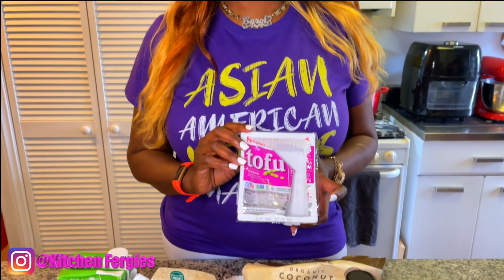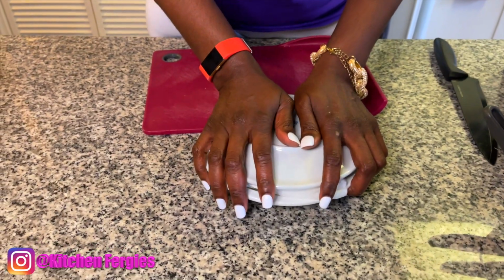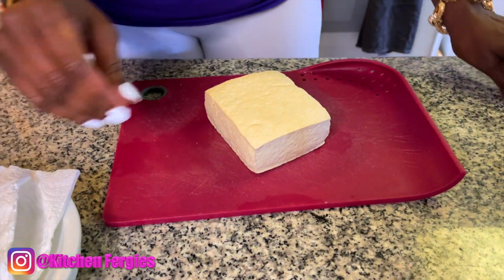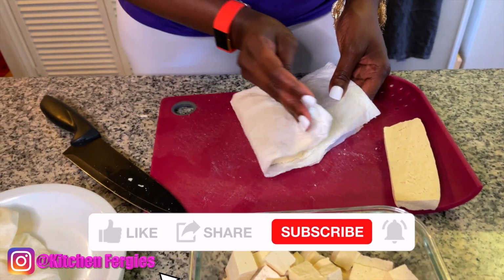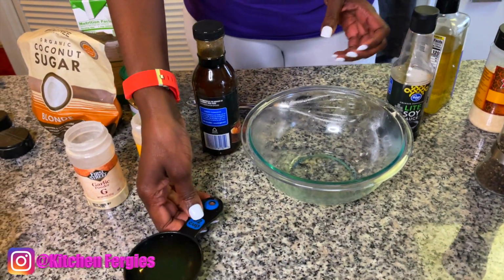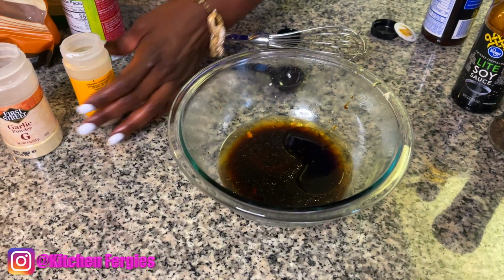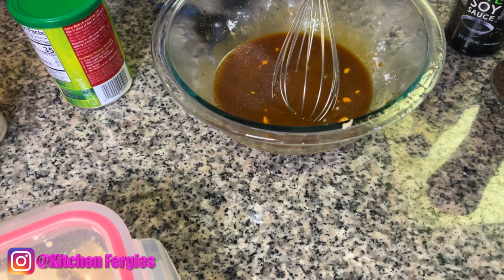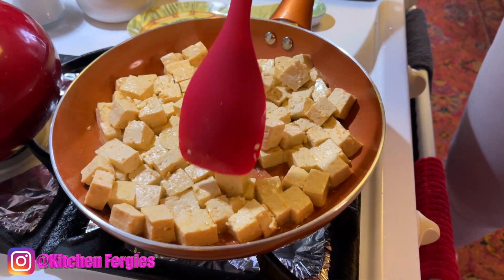How to make GENERAL TSO’S TOFU in FERGIE’S 🇯🇲JAMAICAN🇯🇲KITCHEN.